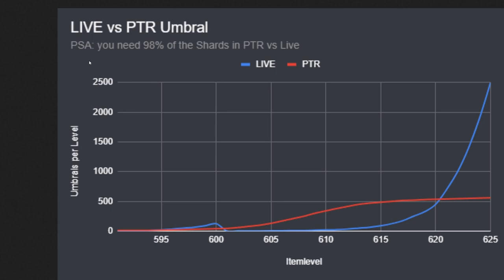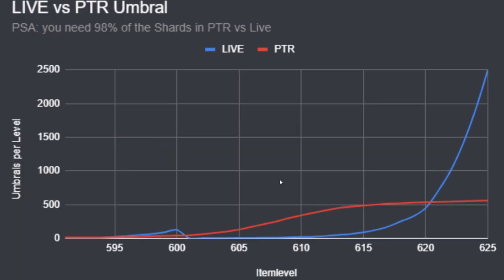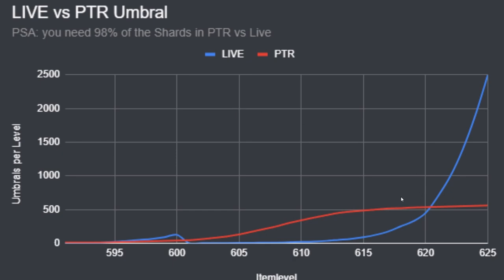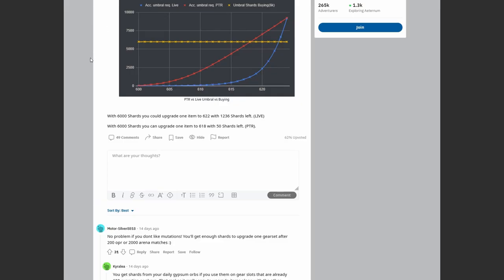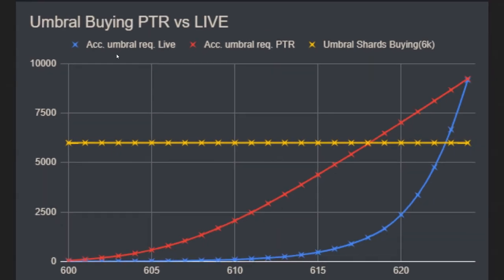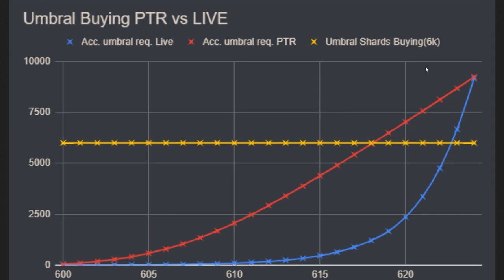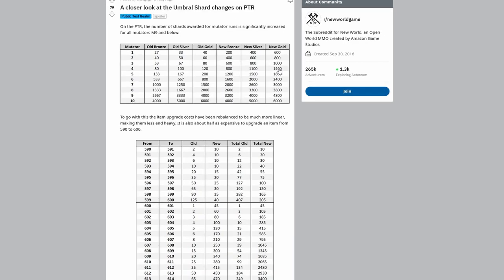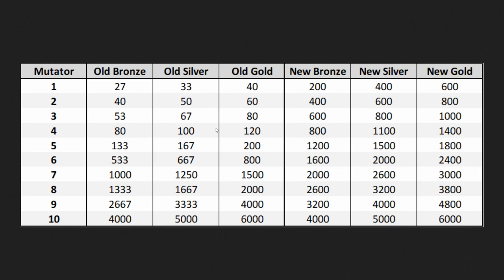MASSIVE Umbral Shard Changes! MUST KNOW! New World Umbral Shards Update! New World Update & Changes!